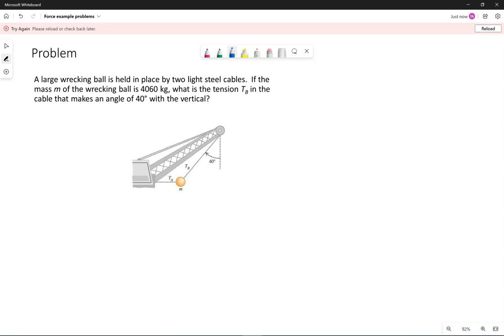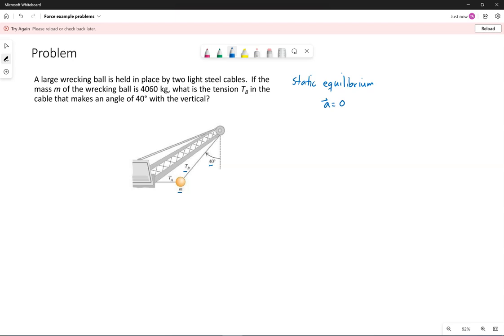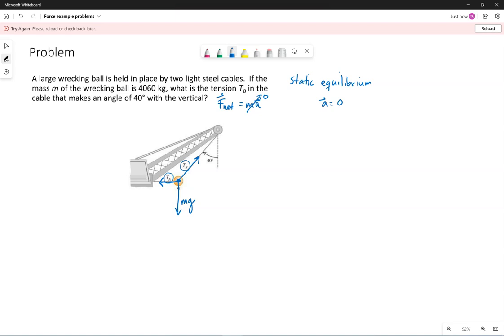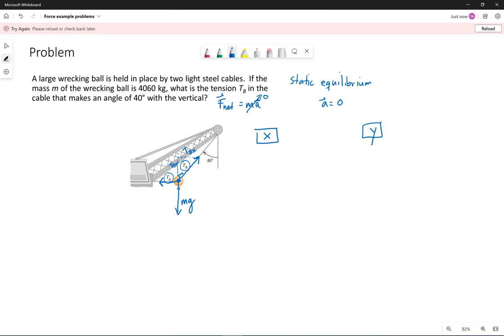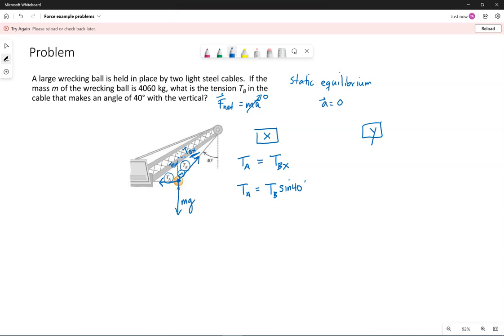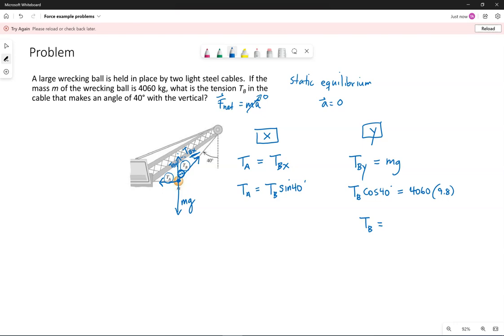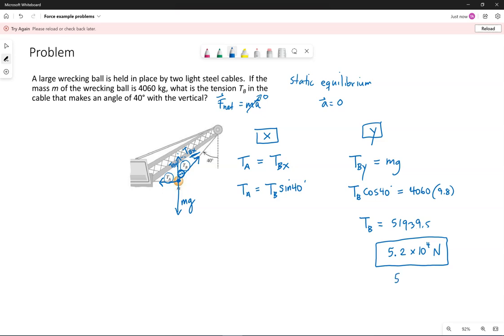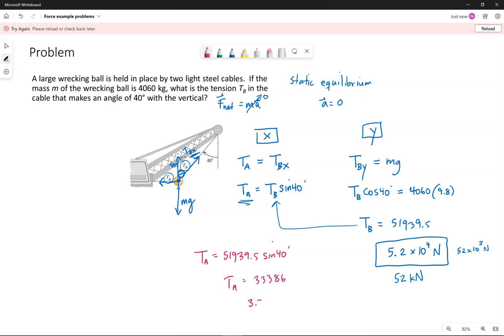Force example 10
This is another static equilibrium problem with a wrecking ball held in place by two cables/ropes.